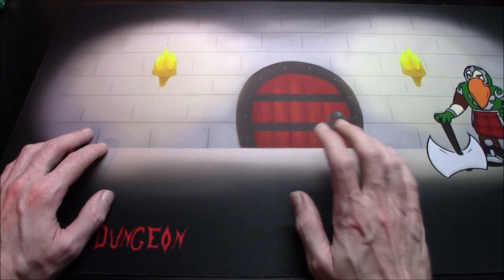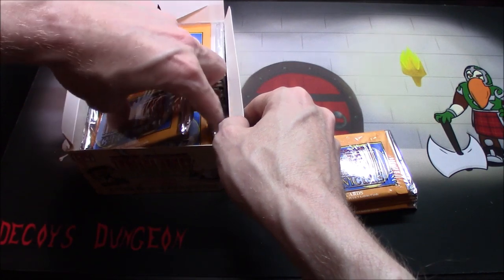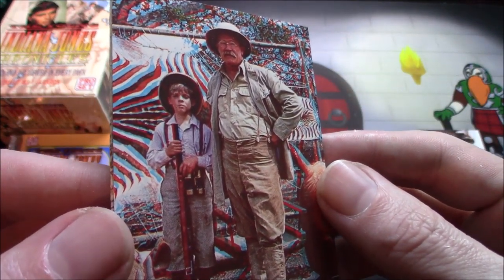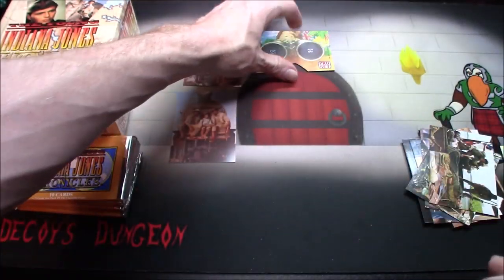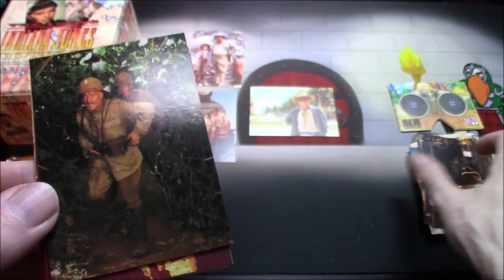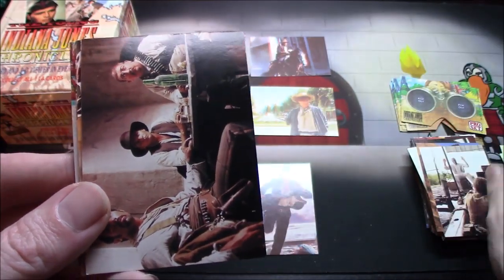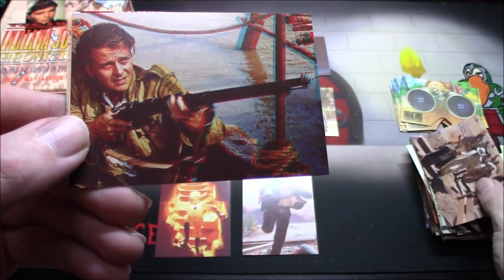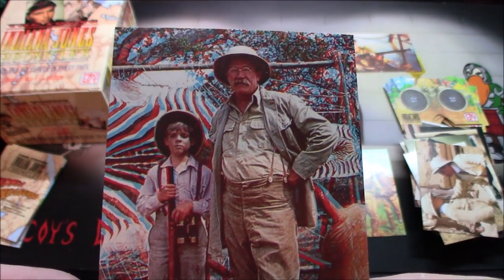The Young Indiana Jones Trading Cards!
Today we'll check out some trading cards that showcase Indiana Jones in his younger years!